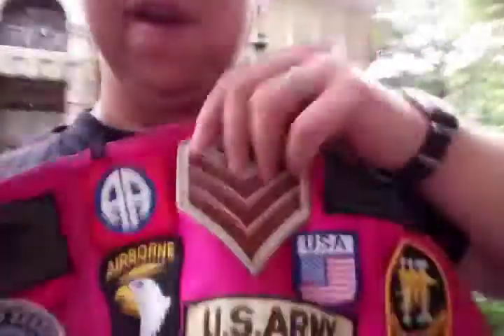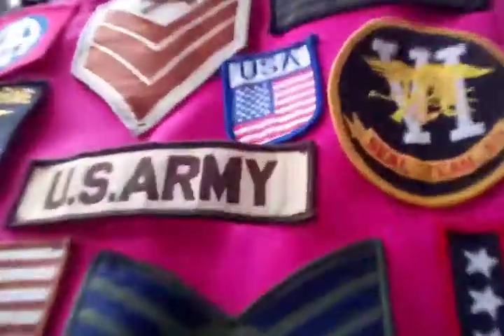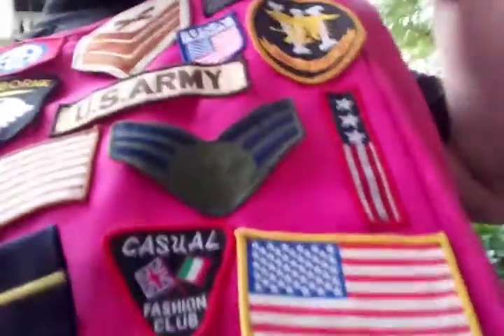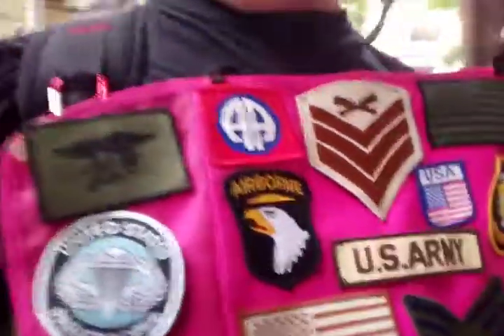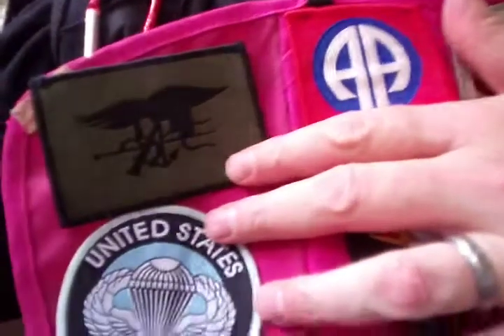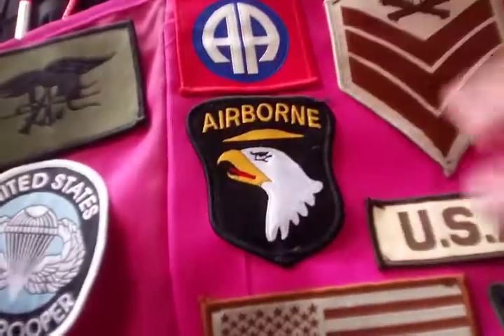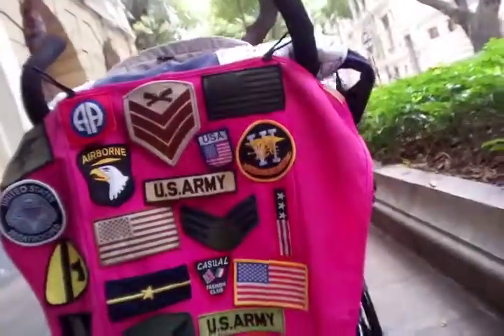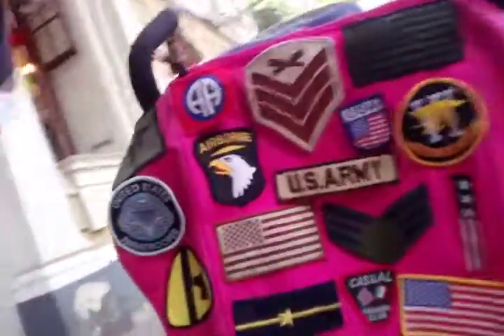Operation Scarlet Lift: Consulate Phase - Guangzhou Boogie 43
The Video of the Bib, needed one now I got one